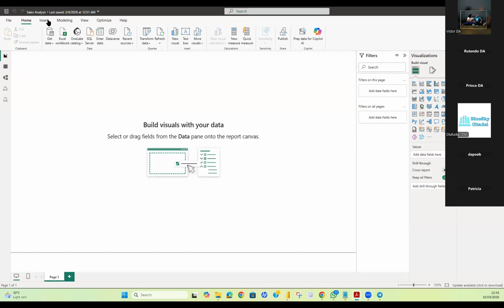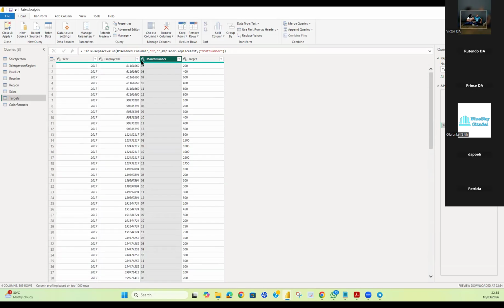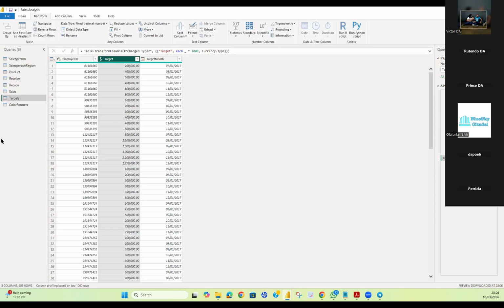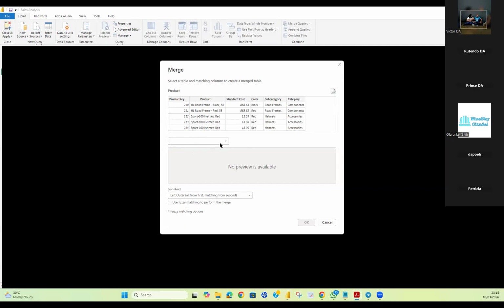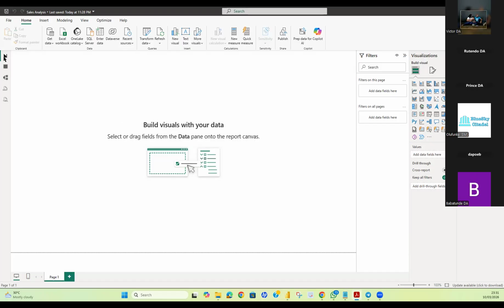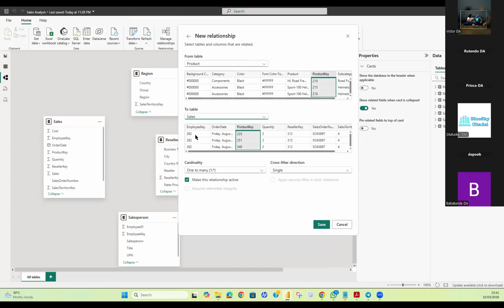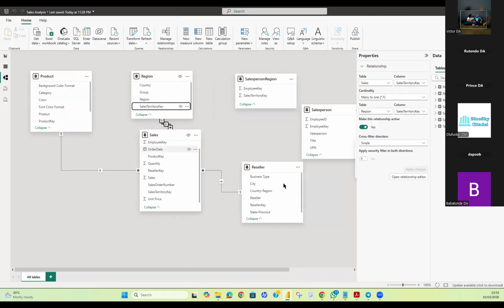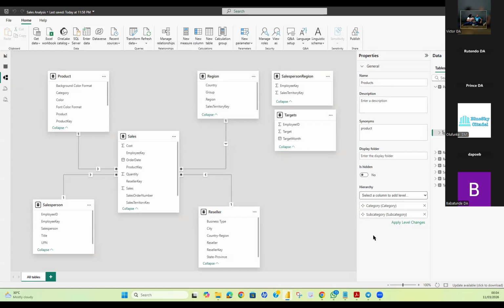INTRODUCTION TO POWER BI 10MAR26